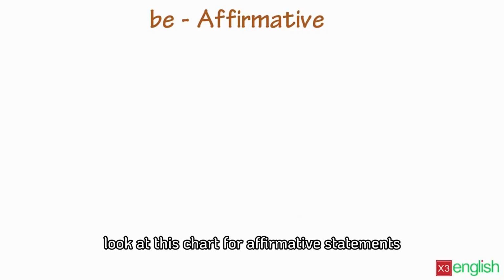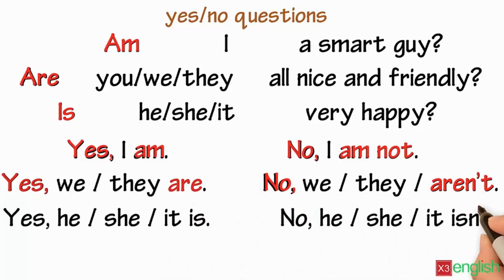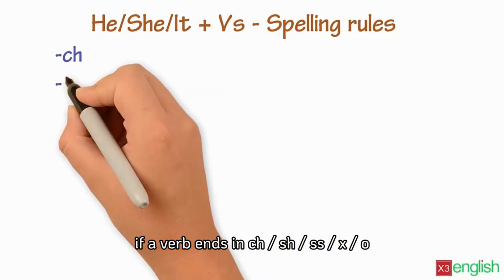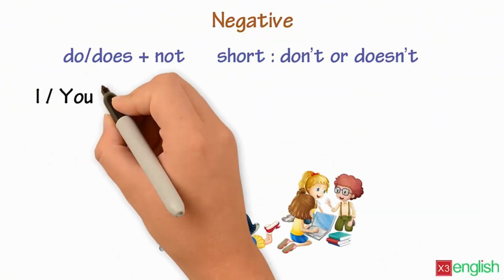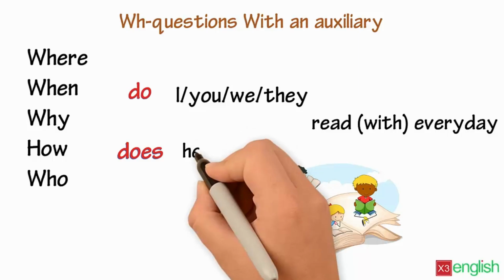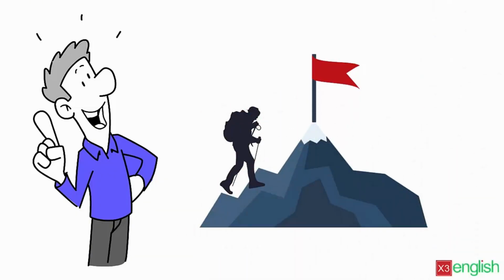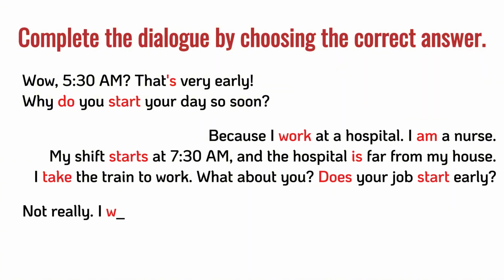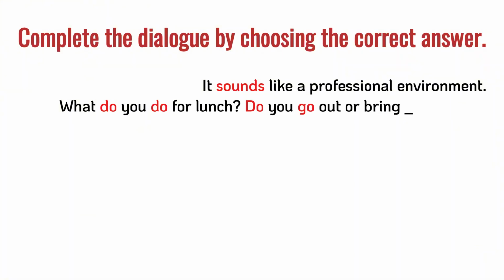Present Simple Part 1 - How to Form Verbs Correctly - Learn english with Eng Breaking - Grammar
Think the Present Simple is easy? Many students still struggle with the third-person "S" and auxiliary verbs!

In this tutorial, we break down the structure and verb forms of the Present Simple tense so you can speak and write with confidence. We cover everything from basic conjugation to the tricky spelling rules you need to know for exams like IELTS and TOEIC.

What you’ll learn:
✅ How to conjugate any verb in the Present Simple.
✅ The difference between "do/does" in negatives and questions.
✅ Simple tricks to remember spelling changes (e.g., fly ➡️ flies).

Coming Up Next:
➡️ Don't miss Part 2: Present Simple Usage & Functions to master how to use this tense in real life!

We are giving away 1 month of Eng Breaking Premium to our dedicated subscribers! 🎊 Experience our exclusive AI Speech Recognition feature to get instant, accurate feedback on your pronunciation! 🤖🗣️

How to claim your gift: 🏆

Enjoyed this lesson? ☕✨ Your valuable gift helps us survive and stay motivated to create even more high-quality videos for everyone. Each coffee keeps our mission alive! 📚❤️